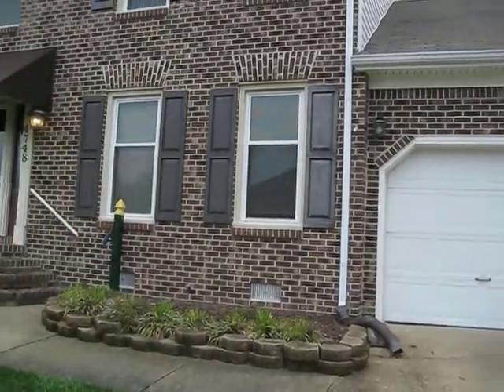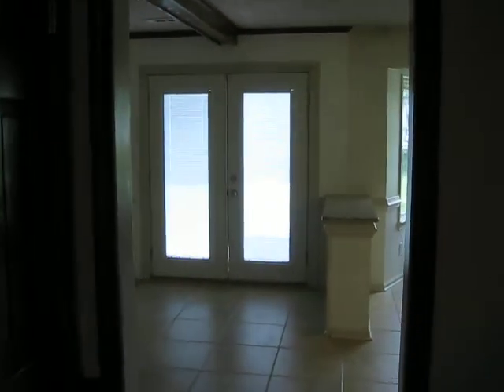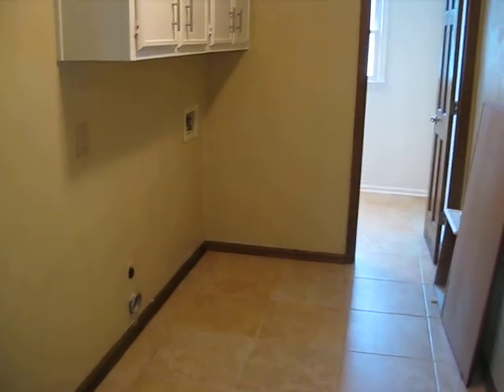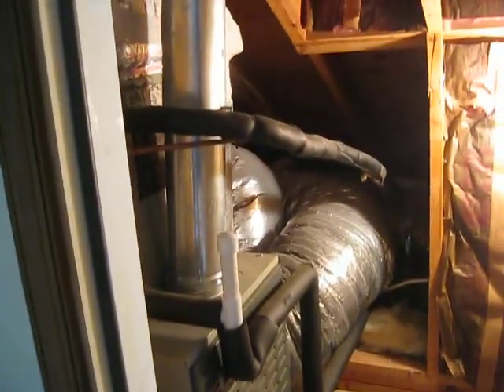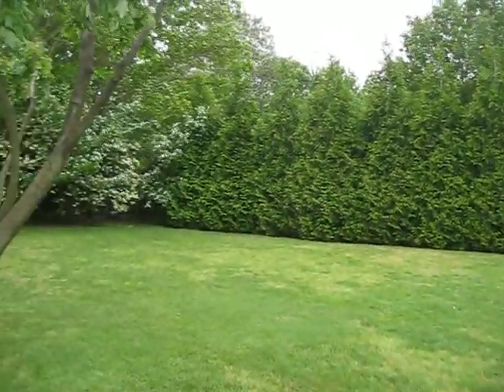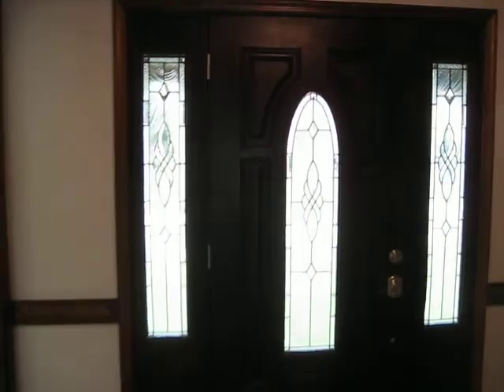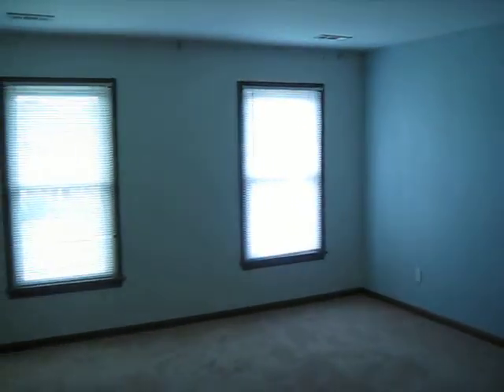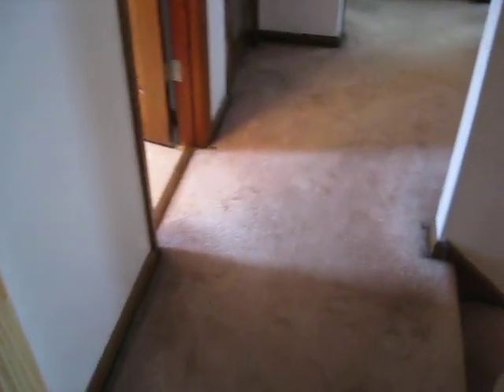4748 Longmont Rd., Virginia Beach, VA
4 Bedroom, 2.5 bath home with 2,600 sq. ft. Brick/Vinyl home with plenty of space to grow into. Large eat-in kitchen with breakfast nook, ceramic tile plenty of granite counter space, center island, cabinets and GAS cooking. Formal dining area, living room & Family room with Fireplace. Updated bathrooms, separate laundry/mud room. Master suite has private bathroom and walk-in closet. The home is centrally located to all the Military bases, near interstate, shopping and schools. The backyard is a bonus, huge (big enough to add a pool), private fenced surrounds the entire yard, come enjoy the summer on the deck in your new home.